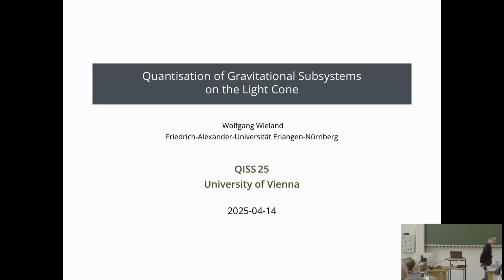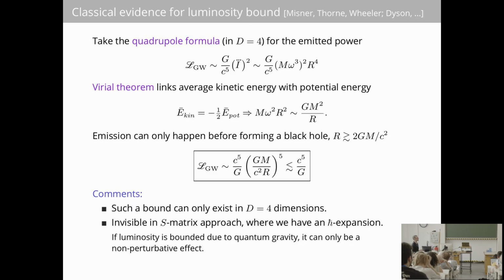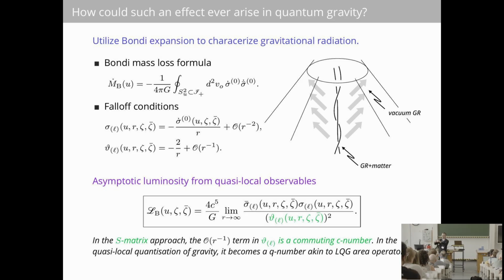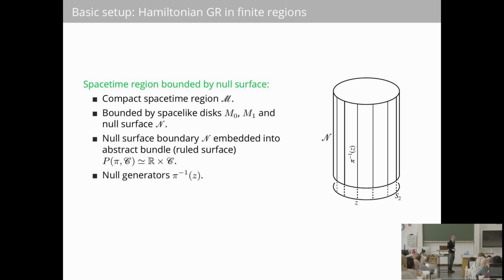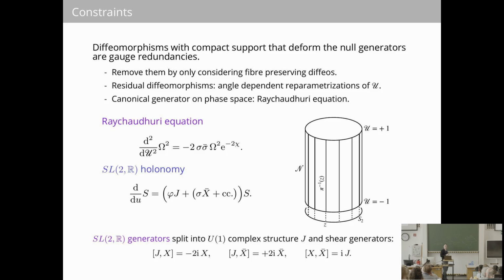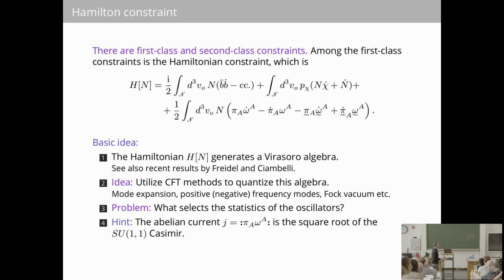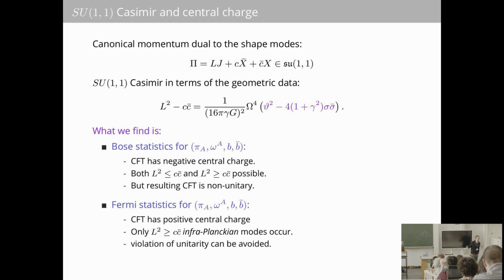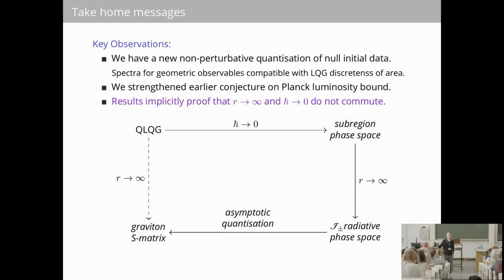Wolfgang Wieland - Boundedness of Gravitational Wave Luminosity in QG - QISS 2025 Conference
Wolfgang Wieland, Friedrich-Alexander University

Boundedness of Gravitational Wave Luminosity in Quantum Gravity, Invited Talk at QISS 2025 Conference - Vienna, Austria

Abstract: In classical field theories, a state is characterized by initial data on a Cauchy surface. At the quantum level, (pure) states correspond to different (normalised) vectors in the Hilbert space of the theory. Gauge theories add a slight complication: there are gauge redundancies and different points on the same gauge orbit represent the same physical state.
In vacuum general relativity, the relevant gauge symmetries are diffeomorphisms. Depending on which point on a gauge orbit we choose, we land on different Cauchy hypersurfaces. In my talk, I will present an old but recently very active research program in quantum gravity based on the idea to use null hypersurfaces rather than spacelike hypersurfaces to characterize initial data and thereby the physical states of the theory. I will report on three new results on this frontier. First, I provide a non-perturbative characterization of the gravitational phase space on a light cone. Second, the description is taken to the quantum level. Third, an immediate physical implication is found: in the model, the Planck luminosity separates the eigenvalues of the radiated gravitational wave power.
Below the Planck power, the spectrum of the radiated power is discrete. Above the Planck power, the spectrum is continuous and the resulting physical states contain caustics that canspoil the semi-classical limit.
The talk is based in part on arXiv:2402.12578, arXiv:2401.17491, arXiv:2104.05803.
About QISS